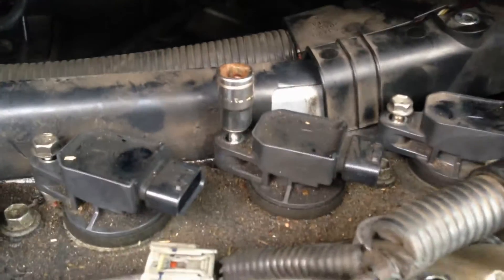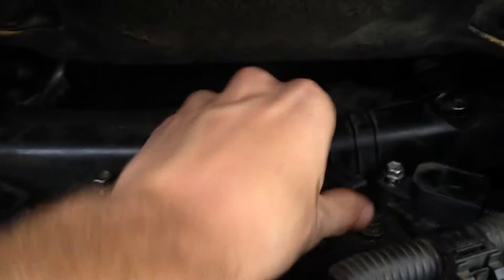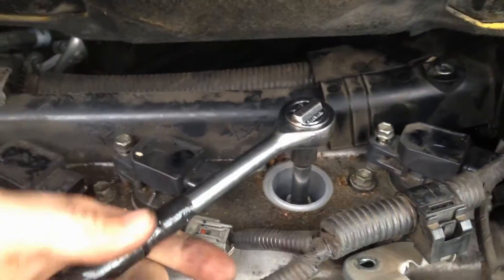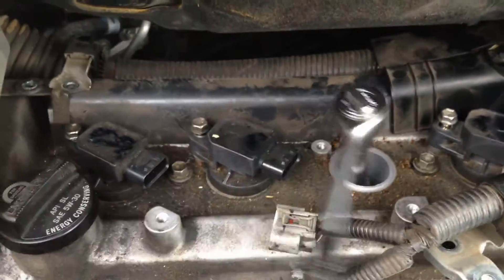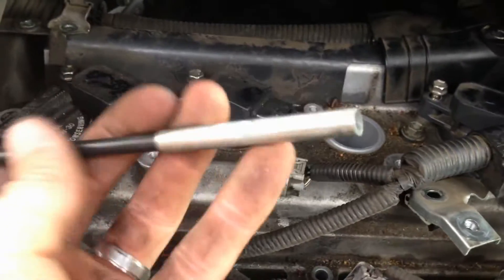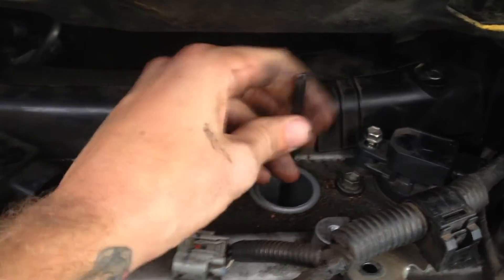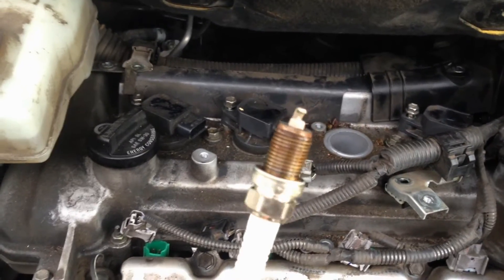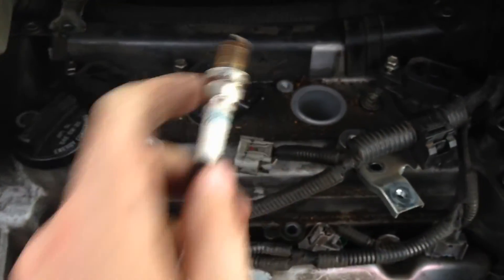How to Remove Deep Spark Plugs with a Tent Pole (Toyota Prius)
Short of some fancy magnetic tools? Short of some sturdy plastic pipe but like to camp? LOL!
Here is a tent pole trick for removing deep spark plugs!

Video Title: How to Remove Deep Spark Plugs with a Tent Pole (Toyota Prius)

Video File Created Date: 19 August 2016 (Video may or may not have been captured on this date, it shows the date the video was last converted.)

-- GinkoSolutions.com